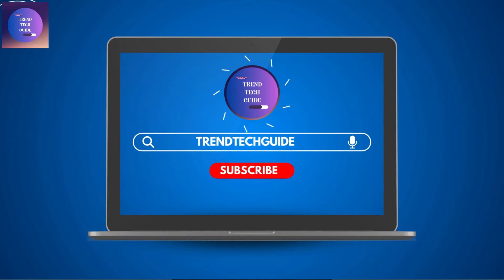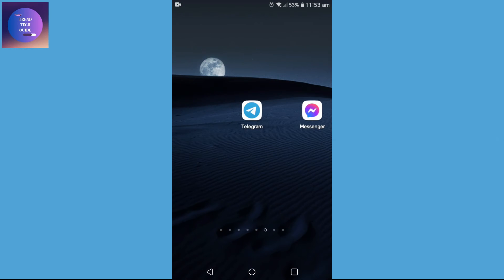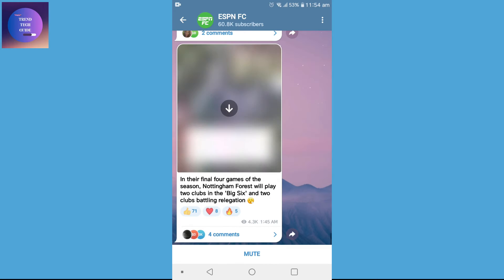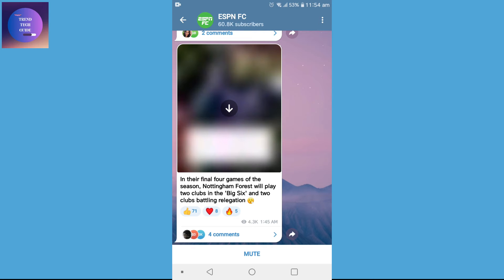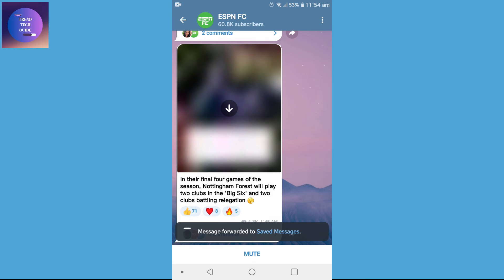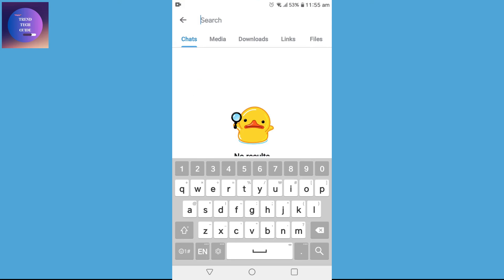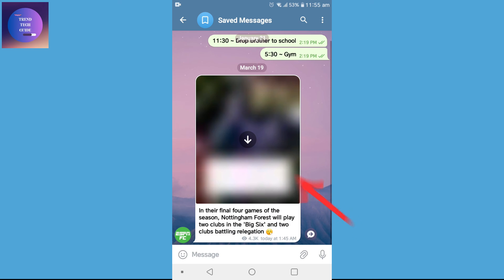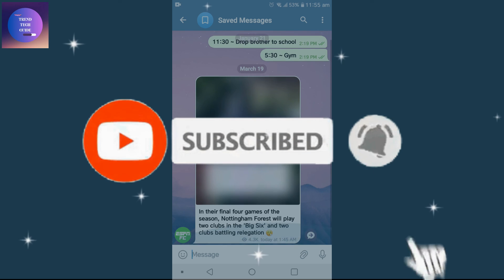How To Save Message in Telegram (Quick Full Guide!) | Telegram Cloud Storage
Learn how to save important messages in Telegram with this easy tutorial. Whether using Telegram on mobile or desktop, we'll show you the simple steps to keep your messages organized and accessible. Watch now and start saving your favorite messages today!

👉 Explore more!